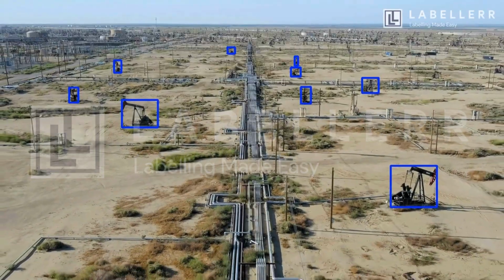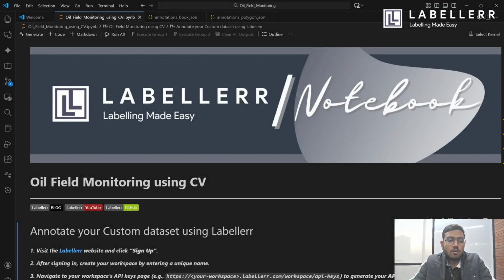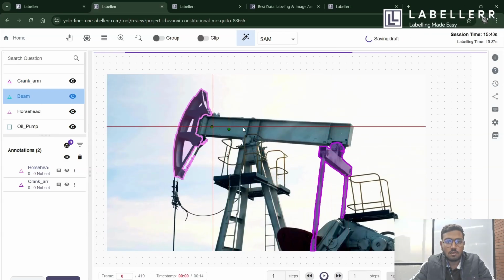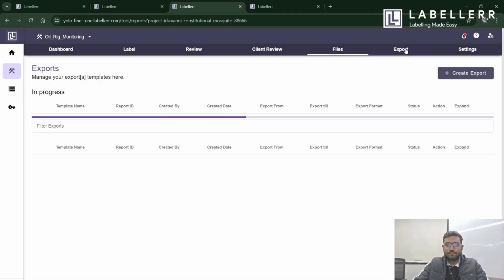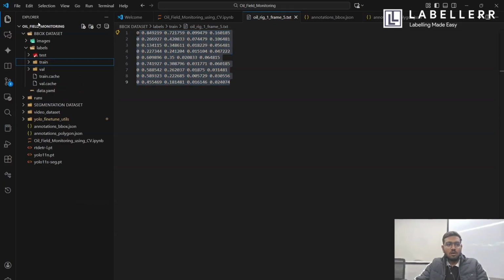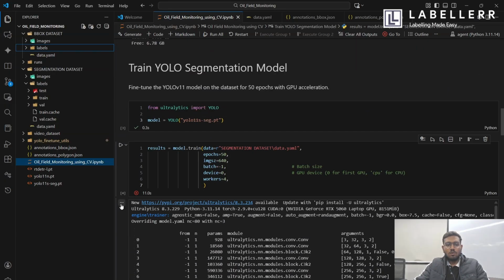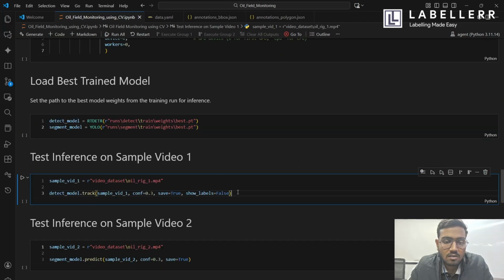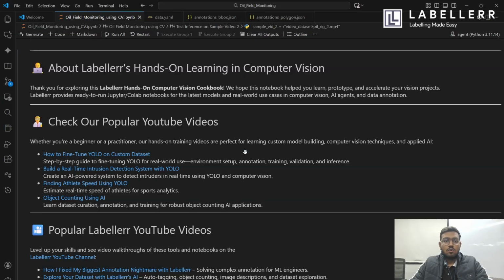Build an Oil Field Monitoring System with YOLOv11 & RT-DETR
Learn how to build an automated Oil Field Monitoring system using Computer Vision! 🛢️🤖

Manual inspection of oil pumps (pump jacks) is slow, expensive, and risky. In this video, we demonstrate how to leverage AI to monitor critical components like the walking beam, horsehead, and crank arm using drone footage. We will walk through a complete "Cookbook" workflow—from data preparation to model inference.

In this tutorial, you will learn:
- Data Annotation: How to quickly label oil pump components using Labellerr and the Segment Anything Model (SAM) for automated masking.
- Dataset Preparation: Exporting annotations for both Bounding Boxes and Segmentation tasks.

- Model Training:
   - Fine-tuning YOLOv11 (Segmentation) to identify specific pump parts.
   -Training RT-DETR (Transformer-based Detection) for accurate object detection.
   - Inference: Running the trained models on video data to visualize real-time monitoring results.

- Cookbook YOLO for various use cases/Oil_Field_Monitoring_using_CV.ipynb

Chapters:
0:00 Introduction: The Challenge of Monitoring Oil Fields
0:11 The Computer Vision Solution: Automated Monitoring
0:29 Tutorial Preview: Complete Model Training Cookbook
0:40 Additional Resources: GitHub Repository & Cookbooks
0:54 Video Introduction: Automating Oil Field Monitoring
1:29 Step-by-Step Cookbook Overview
1:44 Interactive Question: RT-DETR vs. YOLO
2:07 Step 1: Data Collection & Preparation
2:25 Step 2: Creating a Dataset & Defining Classes
2:50 Step 3: Annotating Oil Pump Components
3:31 Step 4: Using SAM Track for Video Annotation
3:52 Step 5: Exporting Annotations (Bounding Box & Segmentation)
5:06 Step 6: Converting Annotations to YOLO Format
6:20 Step 7: Training a YOLO Segmentation Model
7:52 Step 8: Training an RT-DETR Detection Model
9:27 Step 9: Running Inference with Both Models
10:20 Results: Oil Pump Detection from Drone Footage
10:33 Results: Component Segmentation & Analysis
11:19 Conclusion: Building Your Own CV Model
11:37 Further Learning: Related Tutorials & Videos